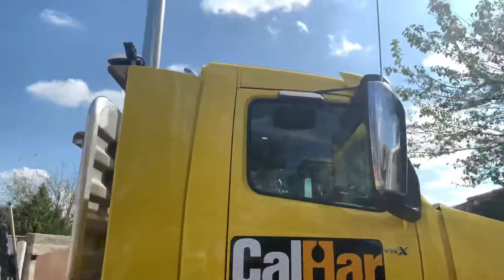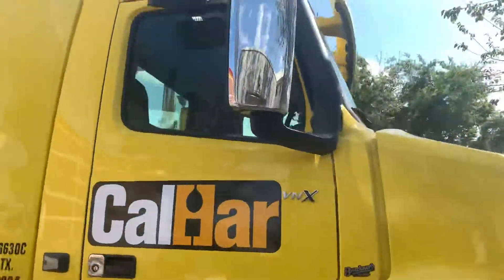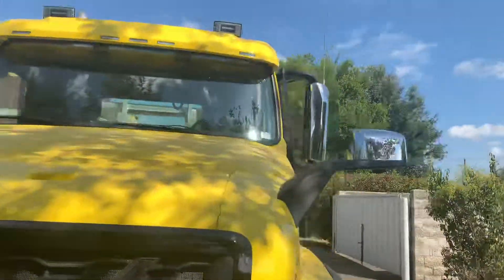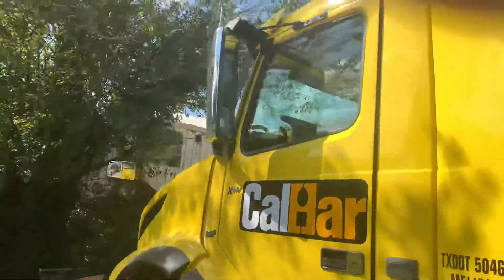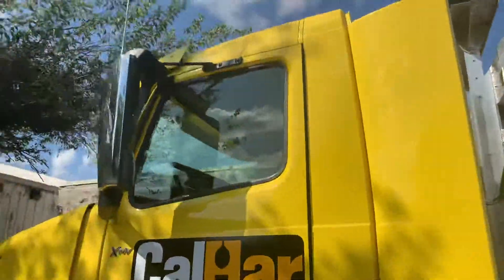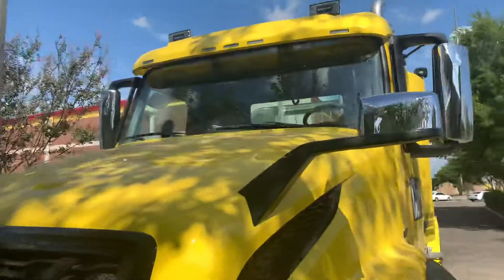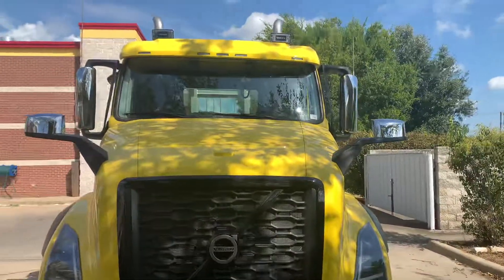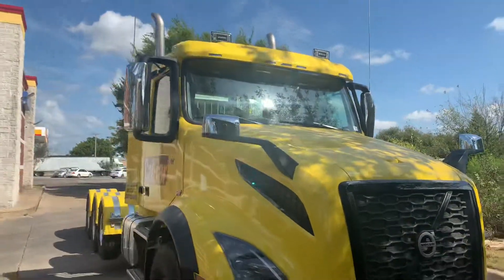January 1, 2020